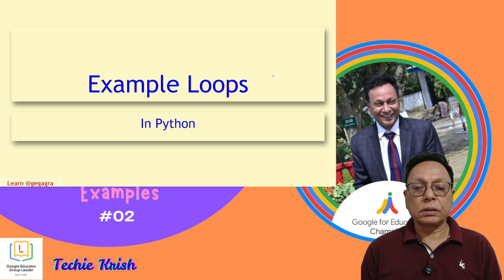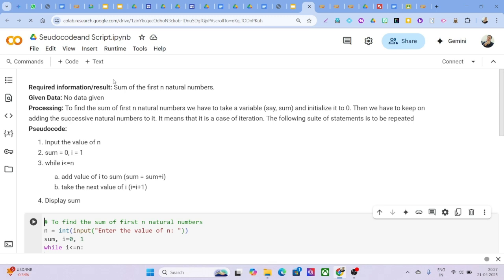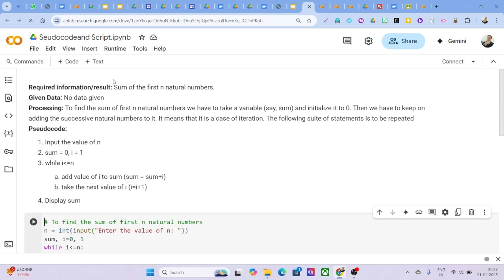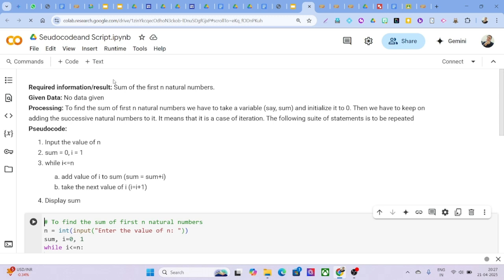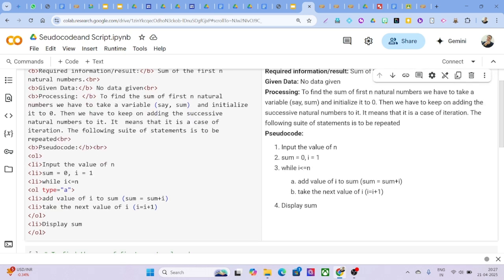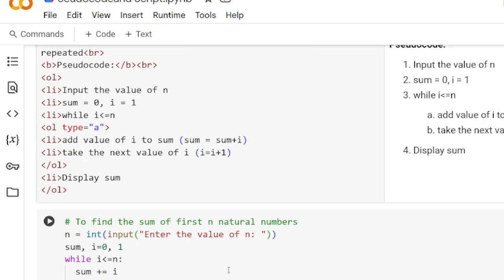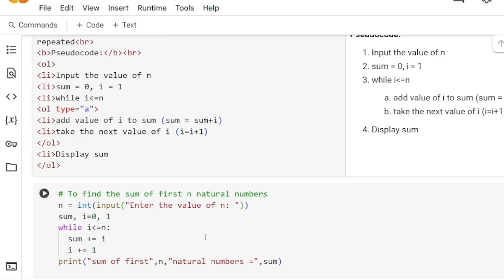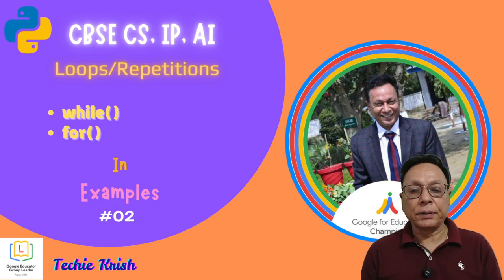Example on while() loop | Python 3.xx | CBSE | CS | IP | AI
A while() loop in Python 3.xx repeatedly executes a block of code as long as a given condition evaluates to True. The example below demonstrates its basic structure by printing numbers from 1 to 5. This fundamental looping construct is essential for various programming tasks, including iterative processes often used in AI algorithms.

Python

counter = 1
while counter less or equal to  5:
    print(counter)
    counter += 1